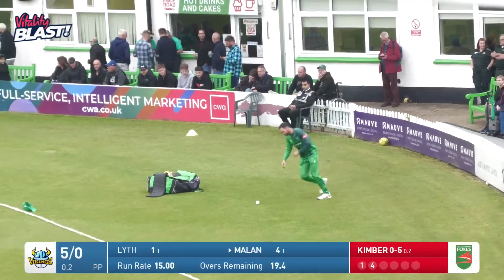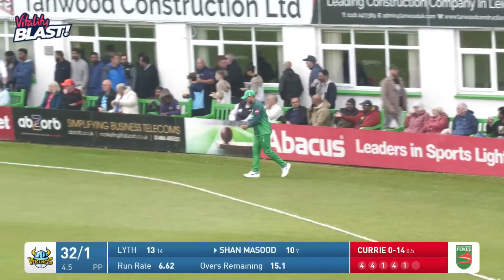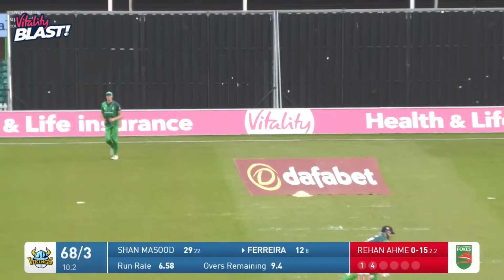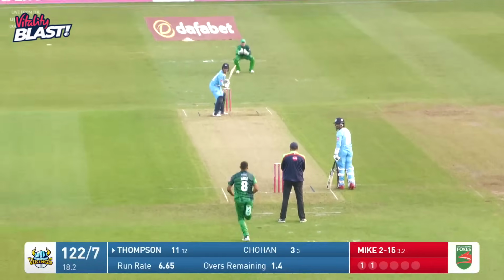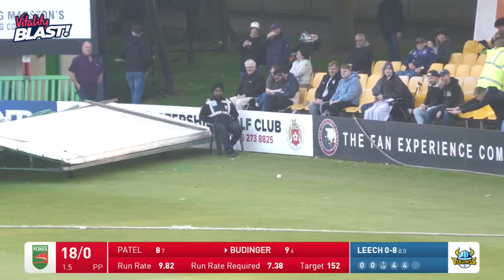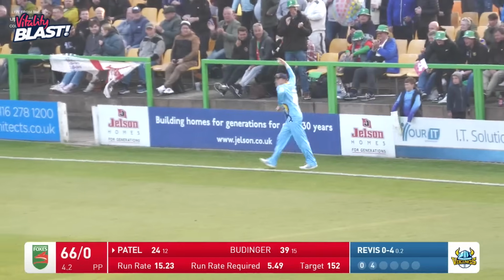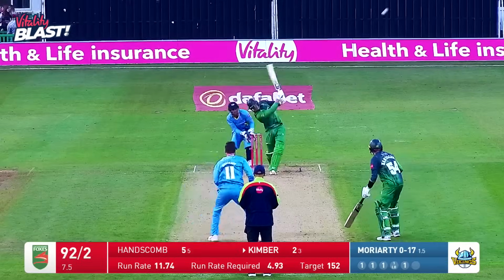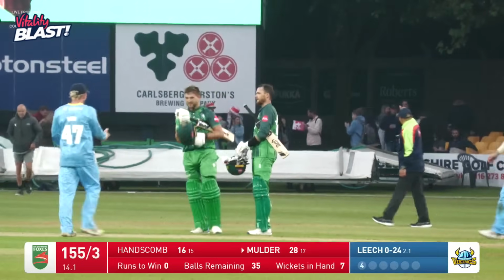Highlights: Leicestershire Foxes vs Yorkshire Vikings - Vitality Blast T20 - Masood stars for Tykes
Watch the best of the action from Yorkshire Vikings second Vitality Blast T20 fixture, away to Leicestershire Foxes.